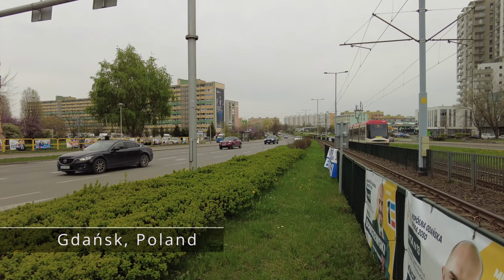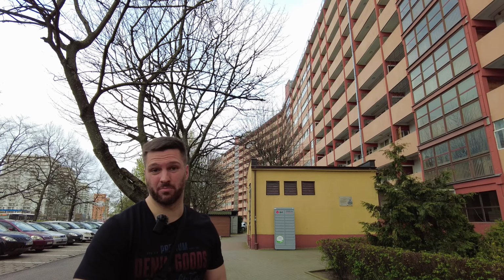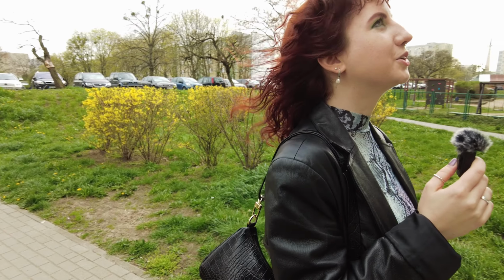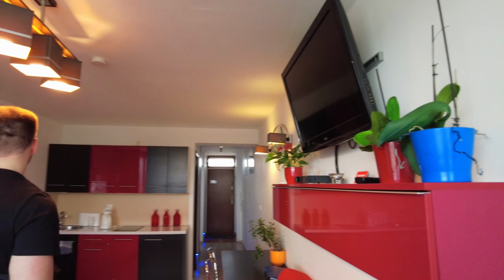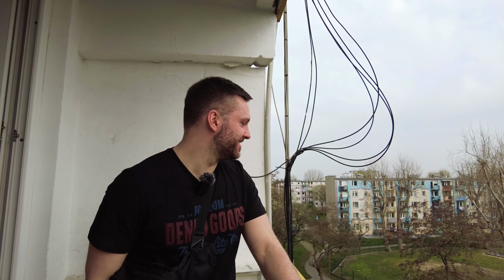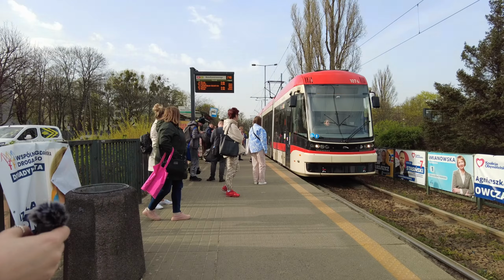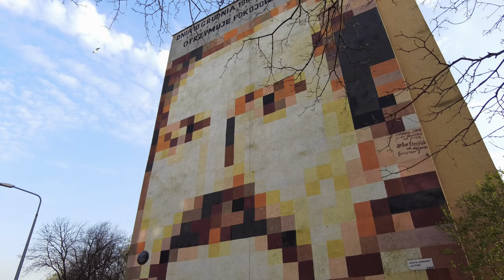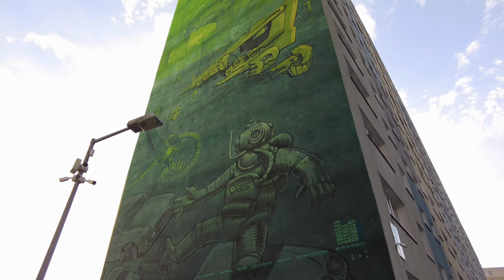The Longest Block in Poland 🇵🇱📏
Join me and my friend Martyna on an exciting exploration of the Przymorze district in Gdańsk! In this video, we dive into the heart of the iconic "Falowiec" (The Wave in English), the longest residential building in Poland. Follow along as we take you on a comprehensive tour of both the exterior and interior of this architectural marvel, uncovering its fascinating history and unique features.

But that's not all! After our adventure in Falowiec, we venture a few tram stops down the street to the vibrant Zaspa district. Known for its colorful murals adorning the many blocks in the area, Zaspa is a true feast for the eyes. Join us as we explore the streets, discovering the diverse and captivating street art that brings this neighborhood to life.

📍 Featured Locations:
- Falowiec (Przymorze)
- Appt Sunny South Gdańsk Prěorze (Airbnb)
- Zaspa

Timecodes

0:00 intro
0:41 Frontside
1:31 Backside
2:31 Going Inside
3:49 View (Balcony)
5:15 Going to Zaspa
6:02 Murals
7:37 Friendly Encounter
8:47 Outro